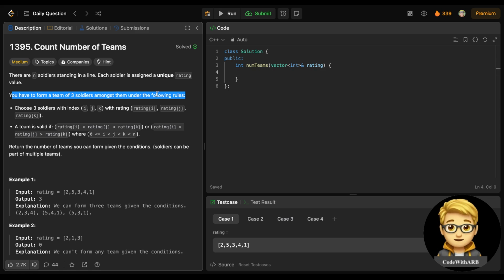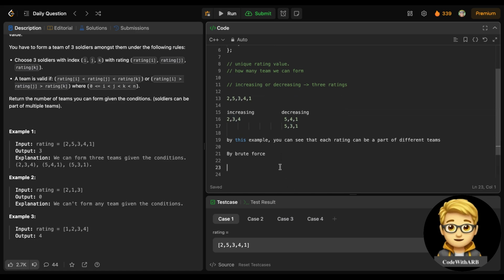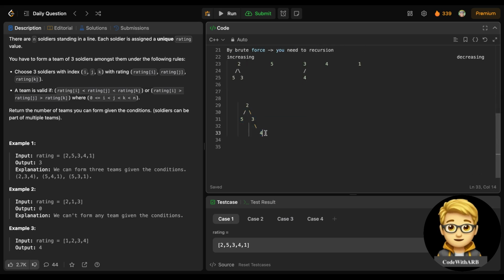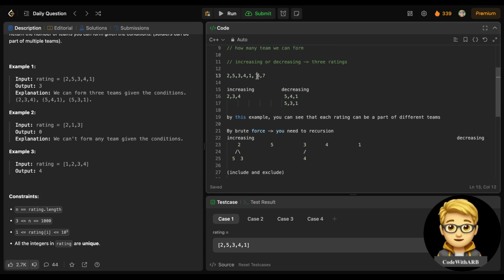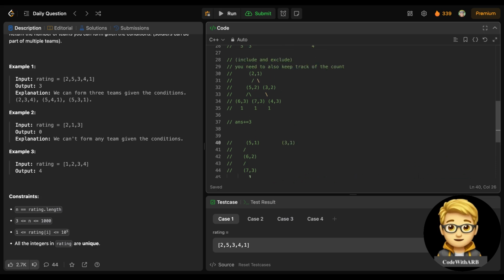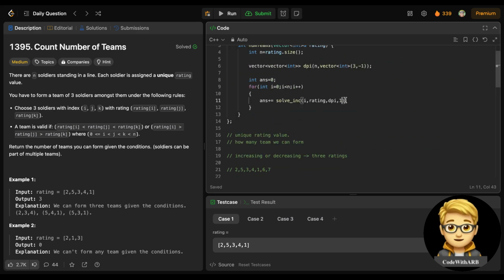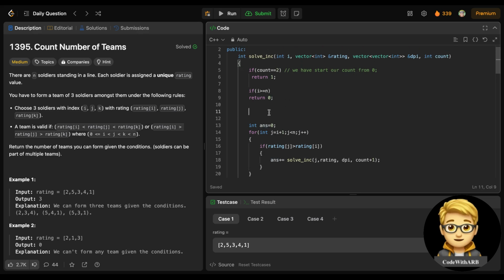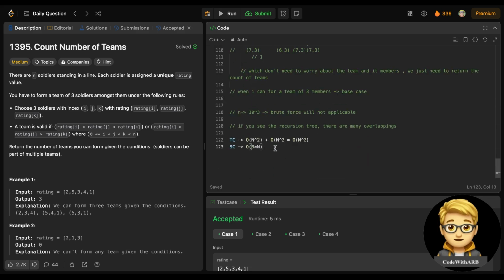Count Number of Teams (LeetCode 1395) (Recursion+Memoization) (DP)